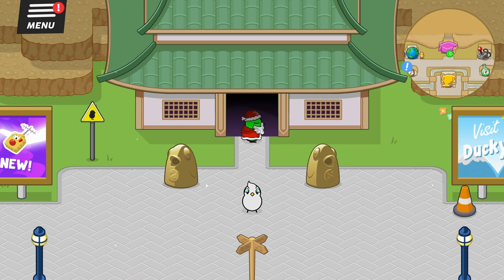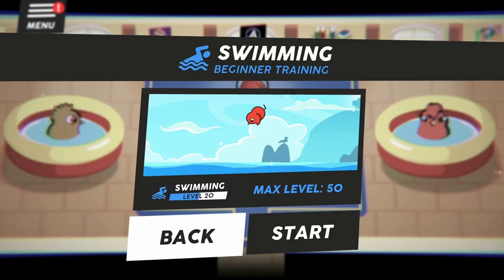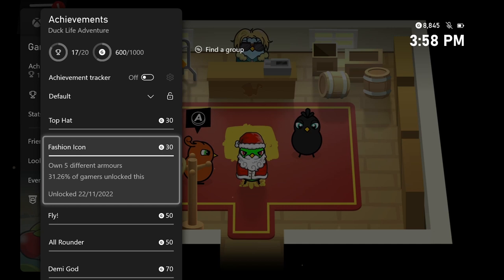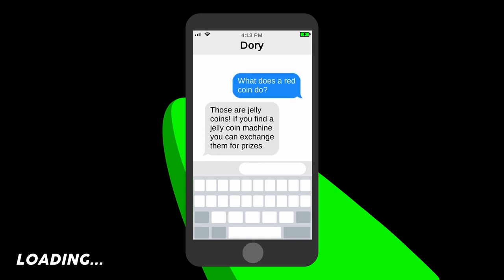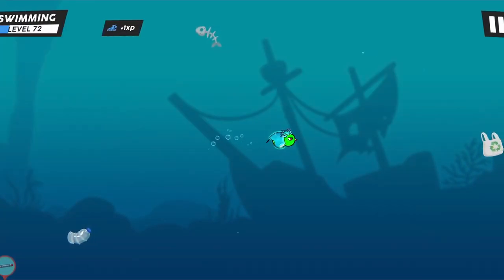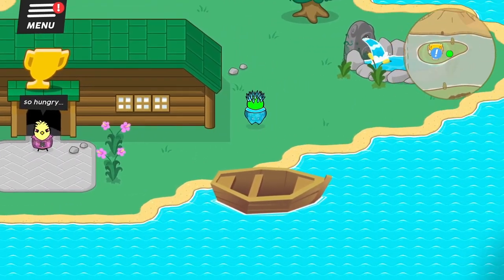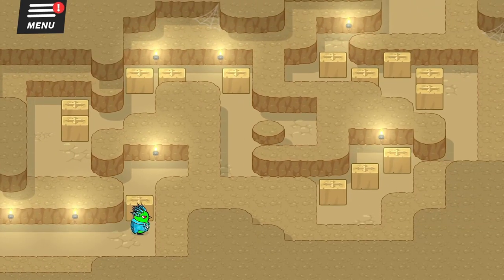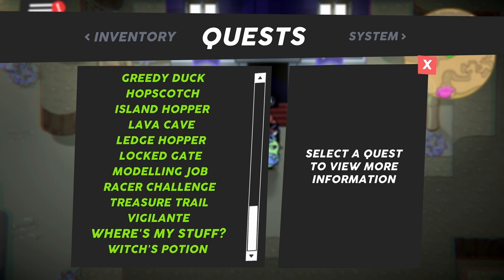Achievement Walkthrough: Duck Life Adventure Final(8.5 Hour Completion)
Hello there, folks. Welcome to another installment of my From 0 to 1000 Achievement Hunting series. This is the Final Part of our full Achievement Walkthrough for Duck Life Adventure! Following along with me, as this is 100% a Step-by-Step Guide, will get you to your 1000G in approximately 8 and a half hours, down from a 10-12 estimate on TA.

Game: Duck Life Adventure
Publisher: MoFunZone
Developer: Wix Games
Price: $7.99

If you find any errors in any of the content, please let me know ASAP, in a comment or on Twitter @BonkekookGaming

There are Quests we need to complete for an Achievement and Totems we need to find for a Quest, so I have two reference lists below for both. The Quests aren't numbered in the game, so I've numbered them based on my Walkthrough order of finding them, which starts in Battle Town.

FYI, these lists were created for my reference for my Walkthrough, so the information isn't 100% presentable. If you have any problems, let me know!

I won't be doing Timestamps for all Quests, but I will attempt to Timestamp the quests which have items you need to pick up off the ground, as well as totems.

I had to re-record portions of this video due to Audio issues, so some of the Achievements do not pop on screen. There are also 2 Achievements in this portion that don't pop when they should. The Fly! Achievement doesn't pop until you quit out or finish a battle after triggering its condition, and the same goes for the Marco Medal Achievement. You need to get all of the Quests, then fight a Battle or quit out for the Achievement to actually pop. For timestamps I'll put the point where we meet the requirements and the point where it pops for me(the Marco Medal Ach pops off-screen when I had to reload my game for an audio issue, sorry).

TimeStamps

0:00 Introduction
0:50 Playing Starts
2:05 Rocky Ravine Totem 8/18
5:50 Soaring Skies Totem 9/18
11:31 Mount Wix Totem 10/18
11:45 Swimming Beginner Training
23:27 No Pop All Rounder Ach 13/20
23:40 No Pop Demi God Ach 14/20
25:13 Fly! Ach Conditions Met 15/20
25:54 Where's My Stuff Quest Pencil
28:16 Fly! Ach will pop here if you didn't reload the game
28:30 Where's My Stuff Quest Calculator
28:56 Where's My Stuff Quest Paper
30:35 No Pop Fashion Icon Ach 16/20
30:45 No Pop Top Hat Ach 17/20
32:05 Mallard Plateau Totem 11/18
32:20 Marbled Steppe Totem 12/18
33:00 Quiet Cove Totem 13/18
36:32 Lakeview Cave Totem 14/18
40:00 Lonely Lake Totem 15/18
41:24 Canvasback Cavern Totem 16/18
50:10 Swimming Pro Training
1:14:34 Unstoppable Ach Pop 18/20
1:14:46 Lagoon Village Totem 17/18
1:18:15 Clam Rapids Puzzle
1:19:45 Witch's Potion Quest
1:33:00 Wayfarer's Walkway Box Puzzle
1:33:51 Wayfarer's Walkway Conveyor Puzzle
1:34:15 Wayfarer's Walkway Flying Puzzle
1:35:10 Wayfarer's Walkway Zen Garden Puzzle
1:35:57 Tournament Plateau Totem 18/18
1:36:48 Marco Medal Ach Conditions Met 19/20
1:47:30 Marco Medal Ach will pop here if you didn't reload
1:47:41 The Champ Ach Pop 20/20

Xbox GamerTag: Bonkekook
Switch Account: Bonke Kong
PSN Profile: Bonkekook